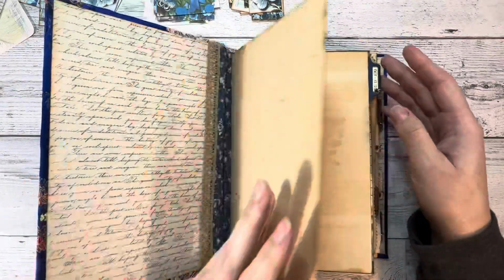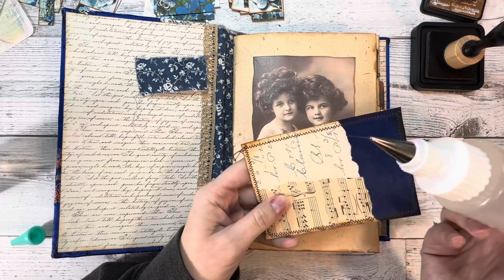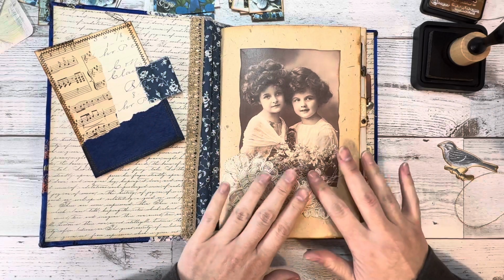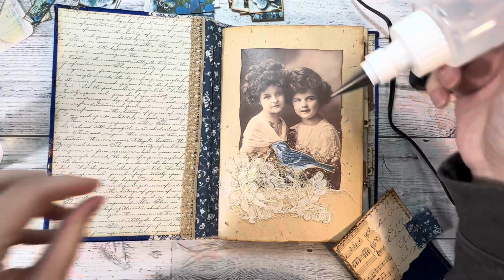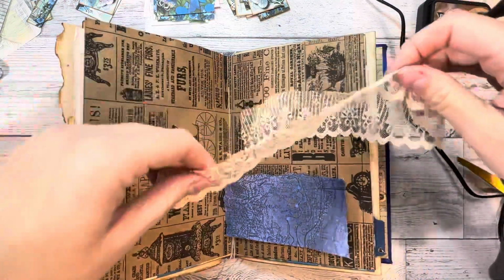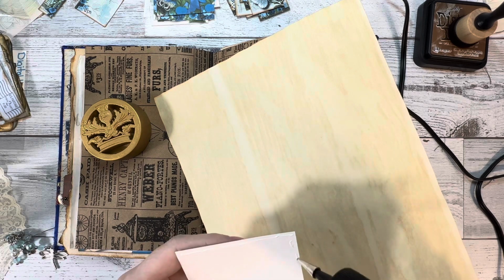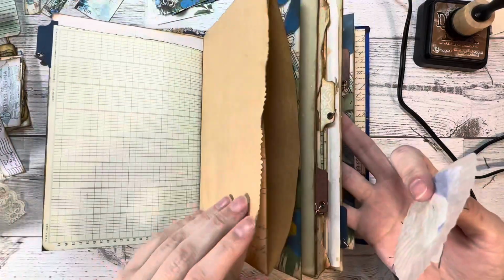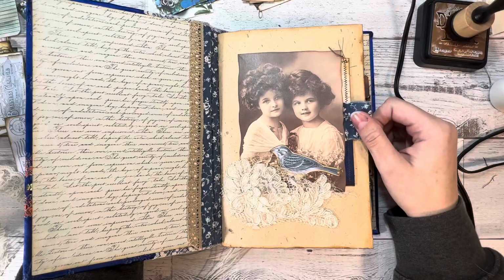Pt. 6 Making a Junk Journal (Pockets and Tucks)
In part six of "Making a Junk Journal", I work on a few pockets and tuck spots for the Blue Journal.  I printed some kit items out to use in our journal and have done some edge inking ahead of time.  Join me as I begin to decorate the inside of my first journal!

Link to Part 1 “Making a Junk Journal” creating signatures.

Digital Kit used in conjunction with this project:
FaithandHopeDesignShop on Etsy - Azure Assurance

Please drop a comment and let me know what projects you might like to see a spin on.

~Tiffany Barnett
Bluebird Lane Creations
4742 Liberty Rd. S PMB 600

You can find more of my work through the following Social Media platforms: